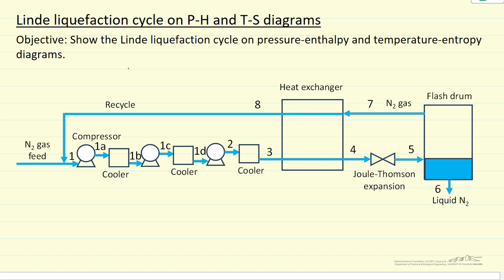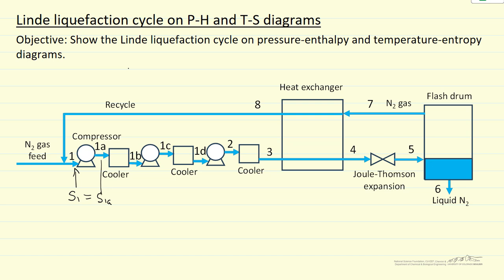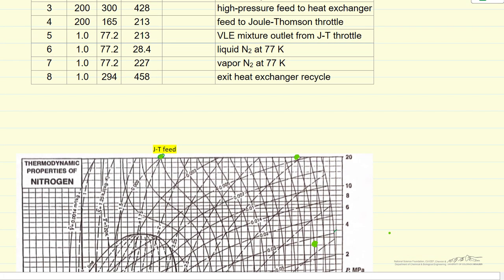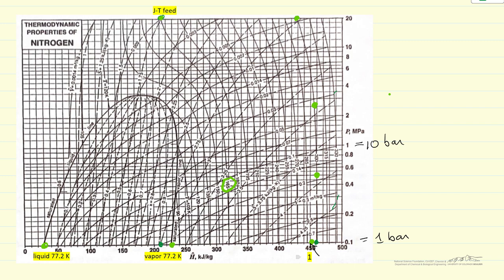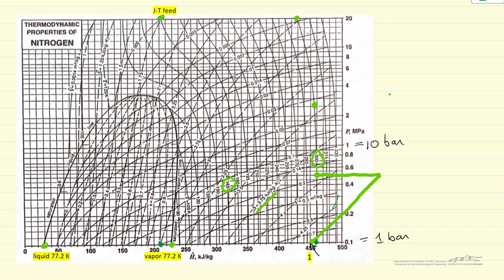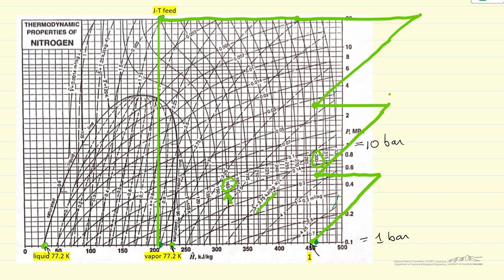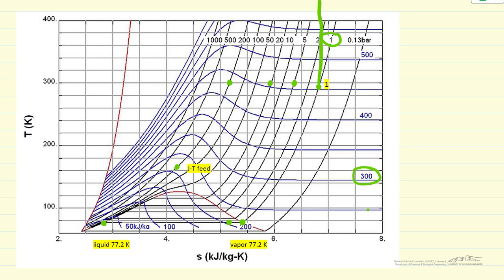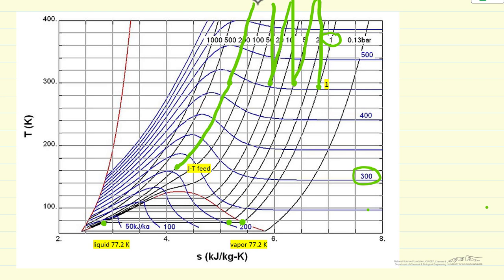Linde Liquefaction Cycle on P-H and T-S Diagrams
Organized by textbook Shows the Linde liquefaction cycle on pressure-enthalpy and temperature-entropy diagrams. See other screencasts on Linde liquefaction: Description of Linde Liquefaction Cycle Calculate Liquid N2 Yield in Linde Liquefaction and Calculate Compressor Work Required to Form 1 kg Liquid N2 in Linde Liquefaction